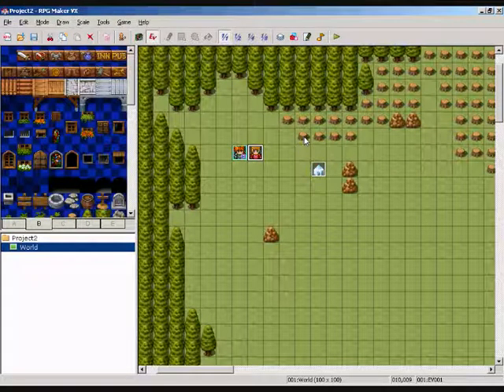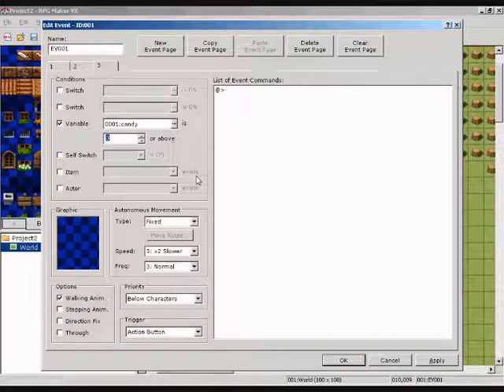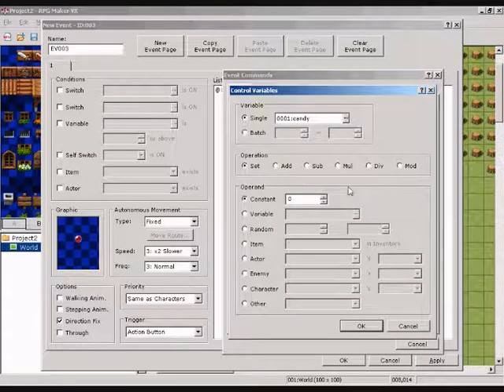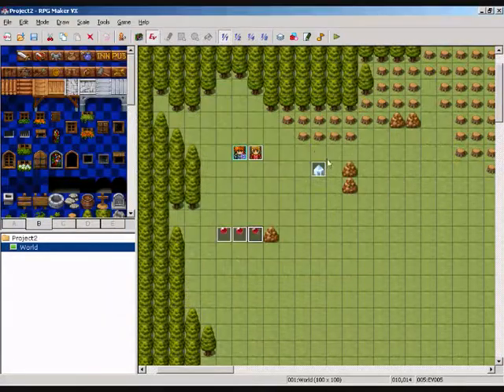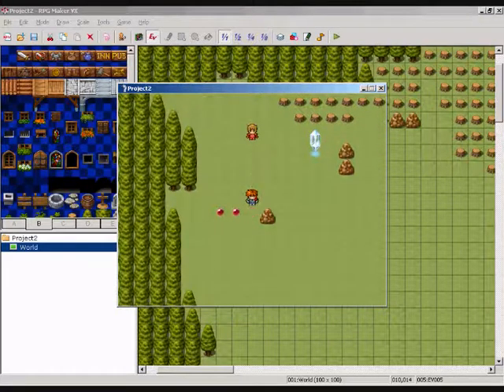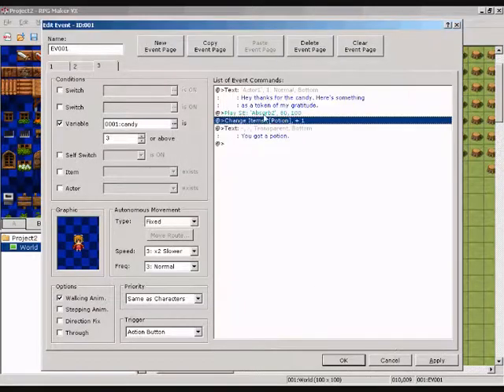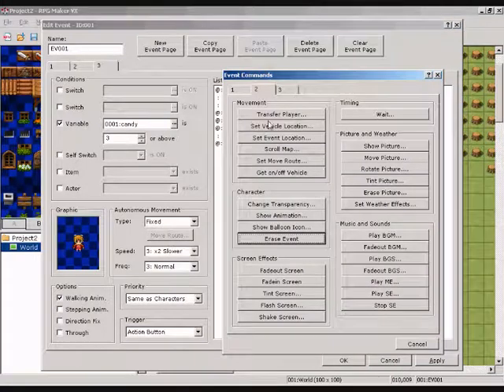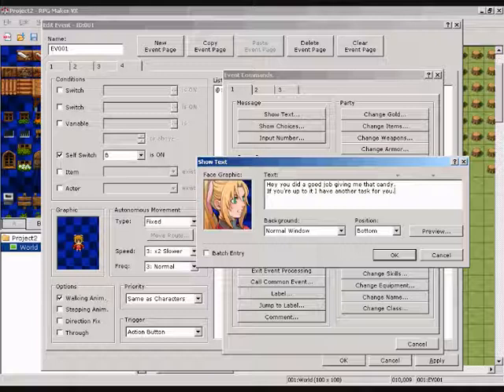RPG Maker VX Tutorial Part 5(variables) GREAT QUALITY!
This is part 5 of my tutorial which involves variables, and since a variable is such a broad term this will actually be considered part 1 of the variables section.